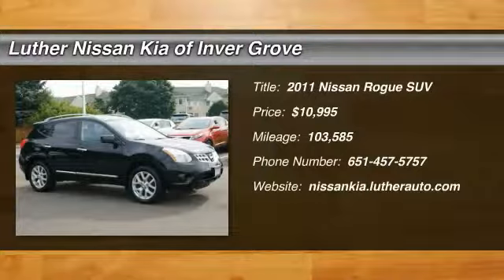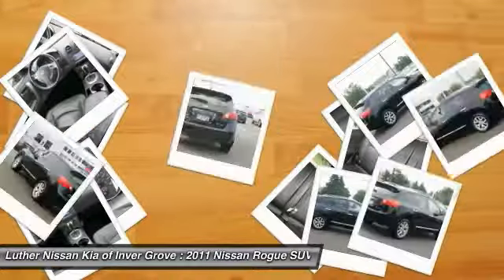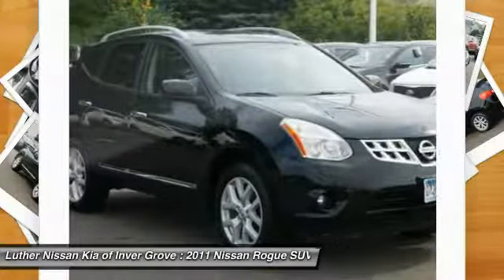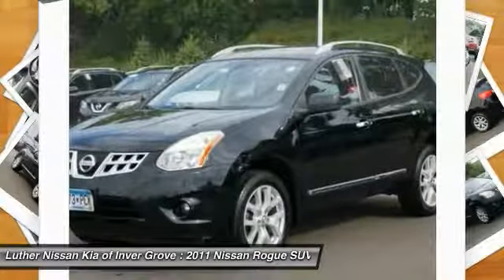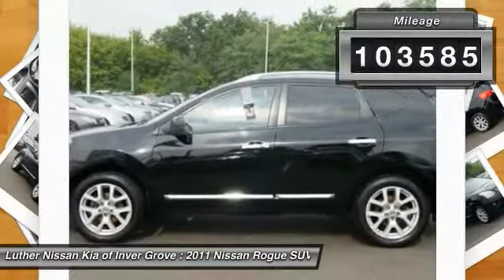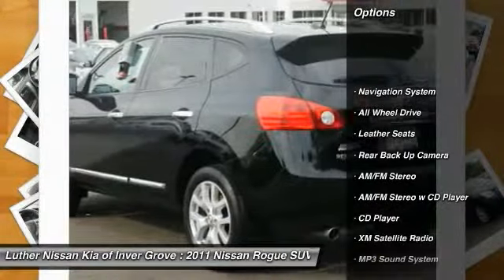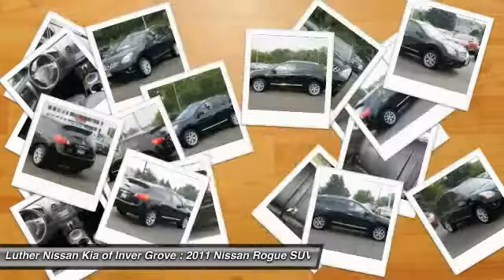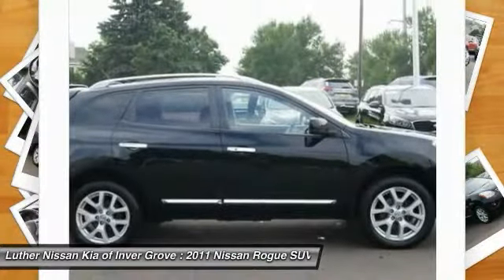2011 Nissan Rogue Inver Grove Heights,St Paul,Minneapolis 45574A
2011 Nissan Rogue SV

FUEL EFFICIENT 26 MPG Hwy/22 MPG City! CARFAX 1-Owner, Extra Clean. Super Black exterior and Black interior, SV trim. Navigation, Sunroof, Heated Leather Seats, Satellite Radio, iPod/MP3 Input, Keyless Start, [U02] SL PKG, [B94] REAR BUMPER PROTECTOR, MP3 Player, All Wheel Drive, Serviced here, Non-Smoker vehicle, Originally bought here. READ MORE! KEY FEATURES INCLUDE: All Wheel Drive, MP3 Player, Satellite Radio, iPod/MP3 Input, Keyless Start. Serviced here, Non-Smoker vehicle, Originally bought here. EXPERTS ARE SAYING: The 2011 Nissan Rogue is a comfortable, fun-to-drive compact crossover with an unusually nice interior. -Edmunds.com. Great Gas Mileage: 26 MPG Hwy. EXCELLENT VALUE: This Rogue is priced $500 below NADA Retail. Approx. Original Base Sticker Price: $25,200*. Nissan SV with Super Black exterior and Black interior features a 4 Cylinder Engine with 170 HP at 6000 RPM*. BUY WITH CONFIDENCE: CARFAX 1-Owner and Qualifies for CARFAX Buyback Guarantee. VISIT US TODAY: Luther Nissan Kia is one of the premier dealerships in the country. Our commitment to customer service is second to none. We offer one of the most comprehensive parts and service department in the automotive industry. Our primary concern is the satisfaction of our customers. Our online dealership was created to enhance the buying experience for each and every one of our internet customers. Some of the used vehicles we offer for sale may be subject to unrepaired recalls for safety issues. You can check whether a vehicle is subject to open recalls for safety issues at safercar.gov Pricing analysis performed on 7/5/2017. Horsepower calculations based on trim engine configuration. Fuel economy calculations based on original manufacturer data for trim engine configuration. Please confirm the accuracy of the included equipment by calling us prior to purchase.